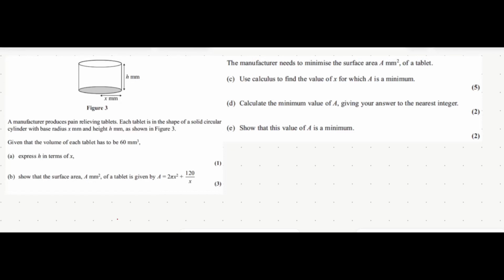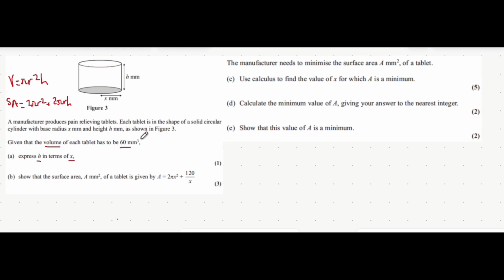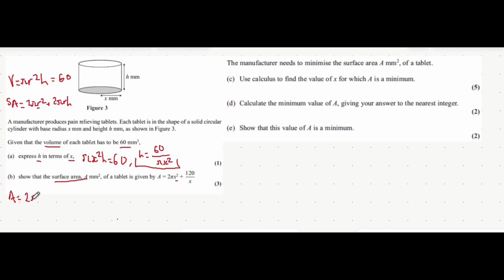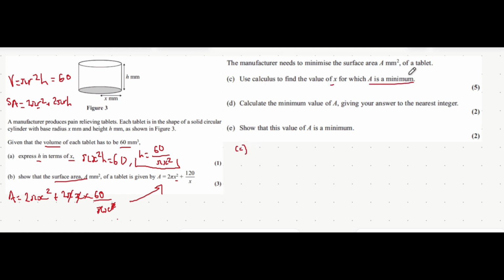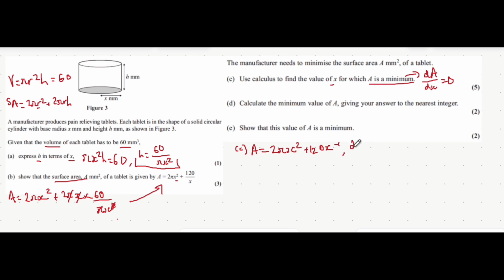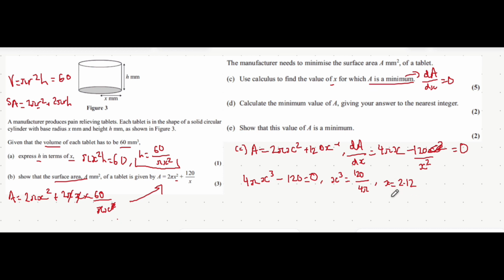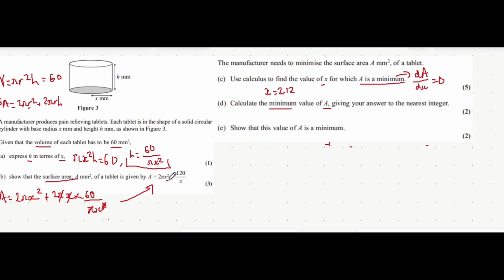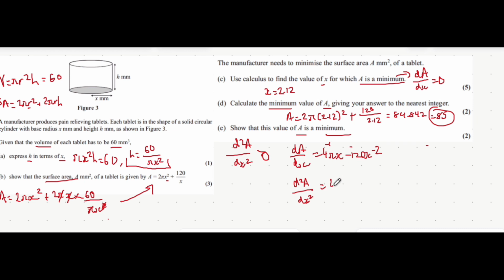Grade A Differentiation Optimisation Exam Question- A Level Optimisation